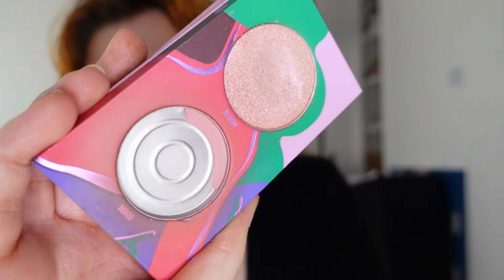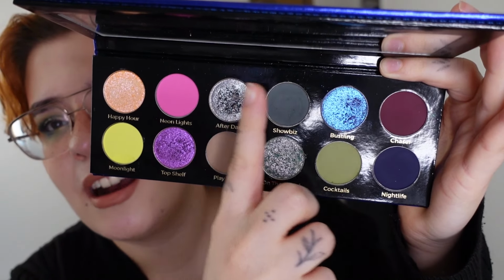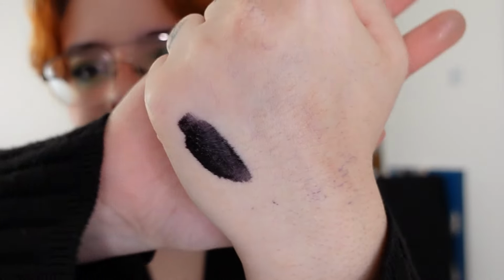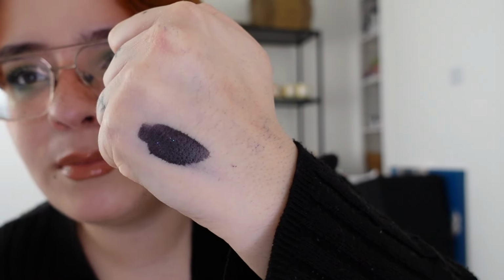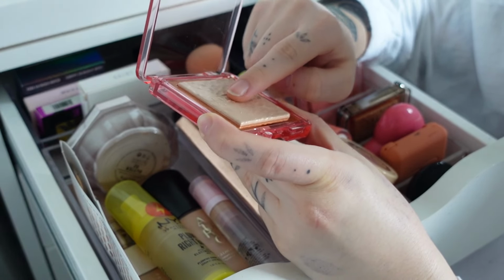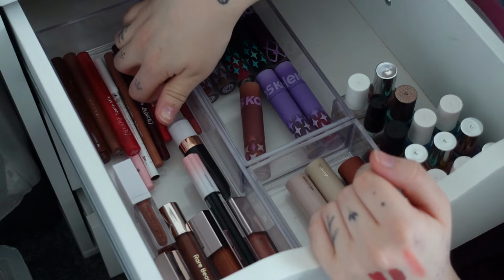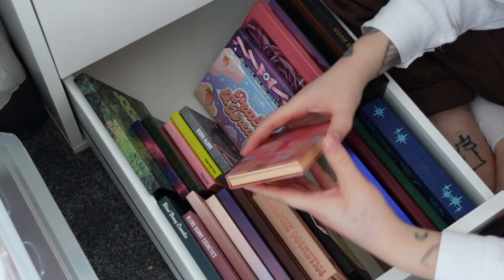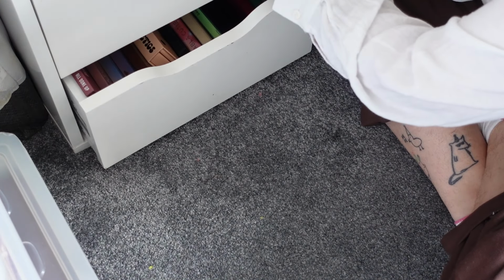A Very Valentines Shop My Stash // pink, hearts, and more pink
Hi, I'm Skye (they/them) and in today's video, I'm doing a (very late) update to my shop my stash series!

// Previous Video //
£1000 Indie Fantasy Cart

// Products Used //
・Eyes:  Glaminatrix Into The Night Palette (*)
                Shine By SD x Seeking Shifts Ice Blink & Verdigris Single Shadows
                Lottie London Super Fake Mascara
・Brows: Lottie London Brow Glaze (*)
・Face: NYX Plump Right Back Primer
              NYX Bare With Me Serum Concealer in Light
              Fenty Beauty Loose Powder in Butter
              Nabla Skin Bronzing Bronzer in Ambra
              Kaleidos Lofi Blush in Lofi Rose (*)
・Lips:  Colourpop Lippie Pencil in BFF (*)
               Fenty Beauty Gloss Bomb in Cake Shake

// Social Media //
・Makeup Instagram
faerie.skye

// Rain Cloud Candles Links //
・Etsy Store

Any product that is listed with this symbol (*) afterwards was sent to me as PR. I will always give my unfiltered and honest opinions.